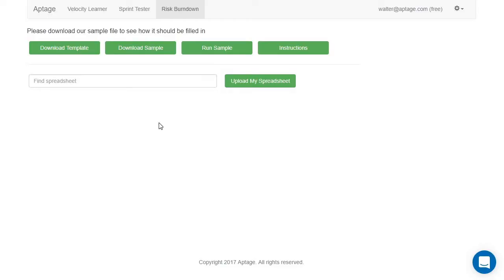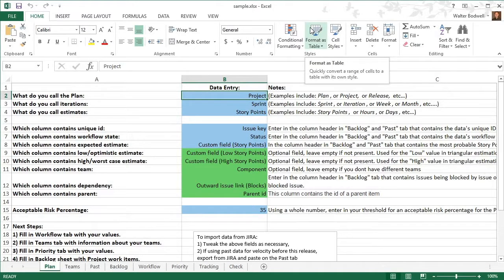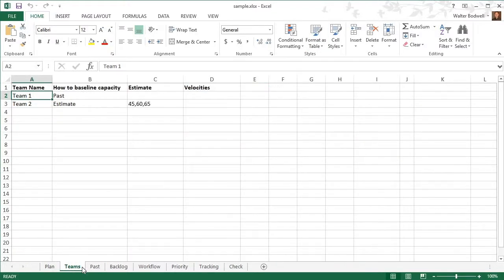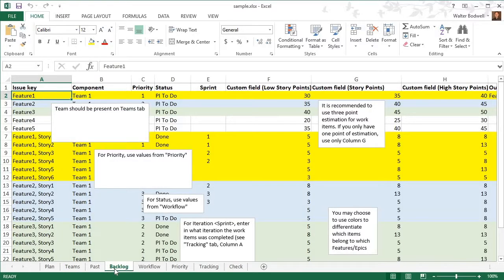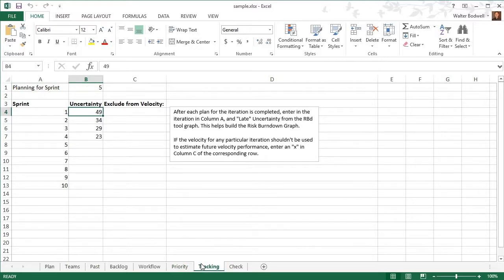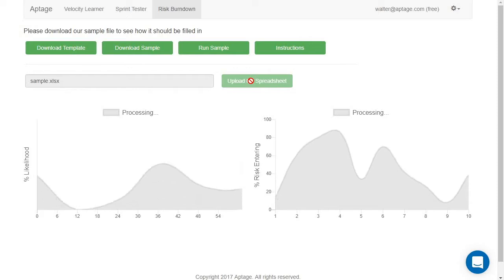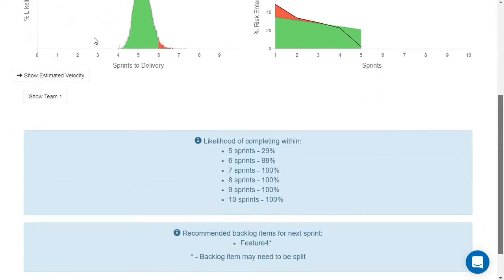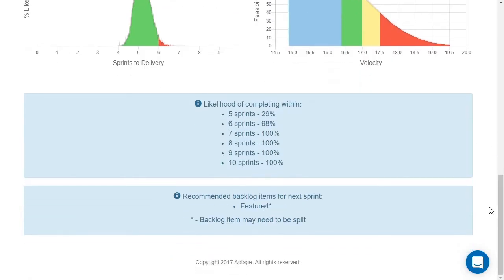How to use the Aptage RBd tool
This is a short video on how to use the Aptage Risk Burndown tool (RBd).